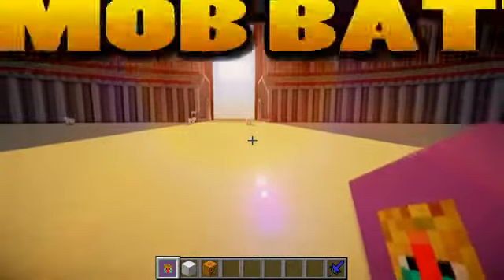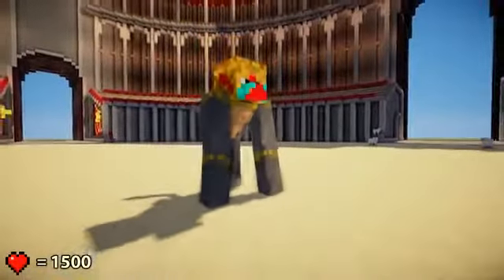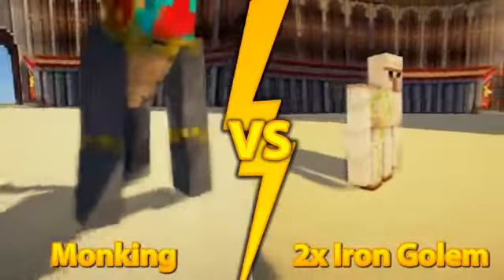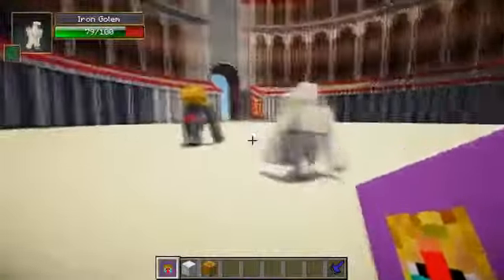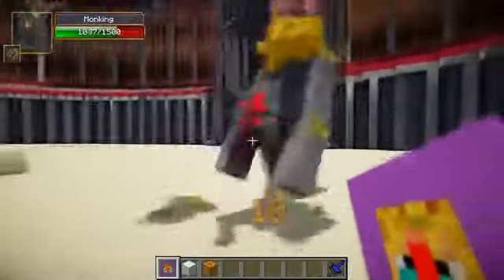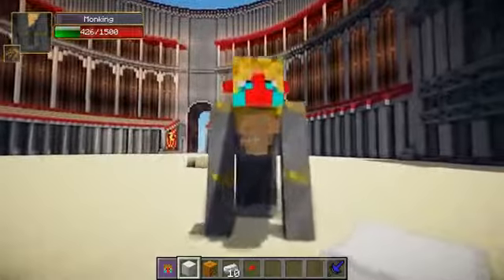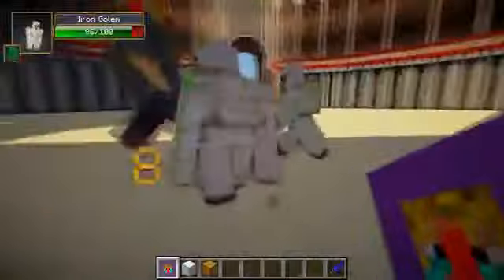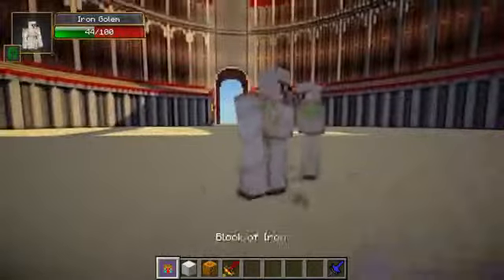Minecraft - Iron Golem Vs Monking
Minecraft Mob Battles: Monking vs Golem